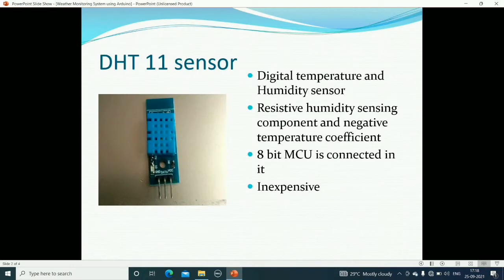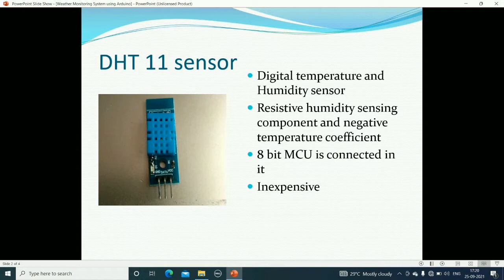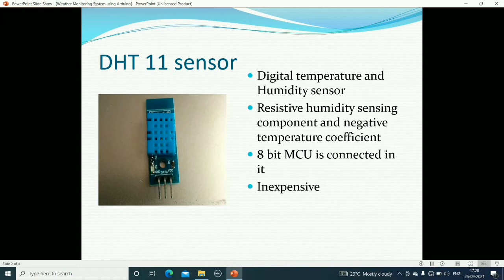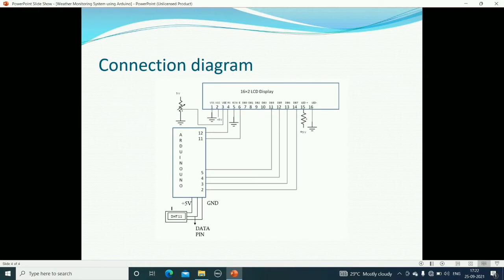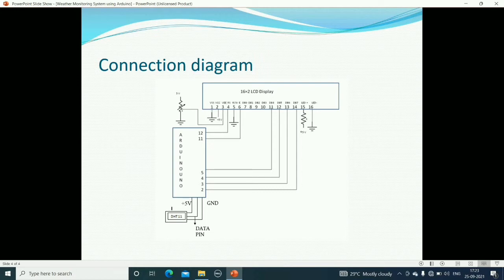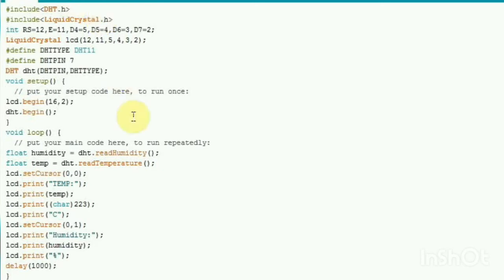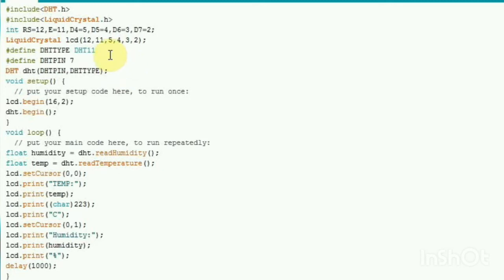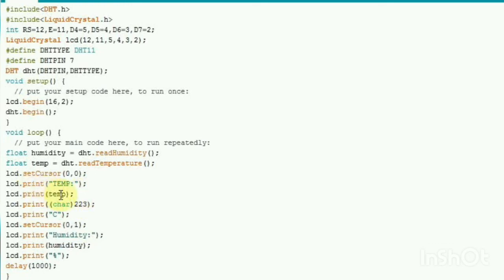Weather Monitoring System Using Arduino|What is dht 11 sensor|Mini project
In this video I have explained dht 11 sensor specifications , connection diagram of sensor with Arduino, detailed code and hardware demo . Temperature and humidity is displayed on LCD.